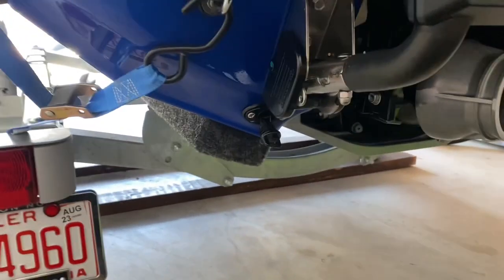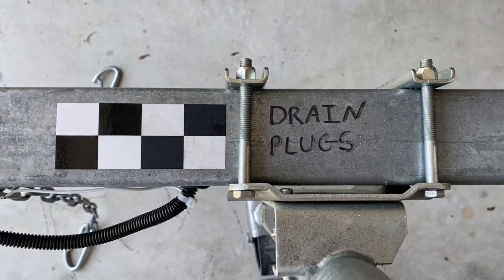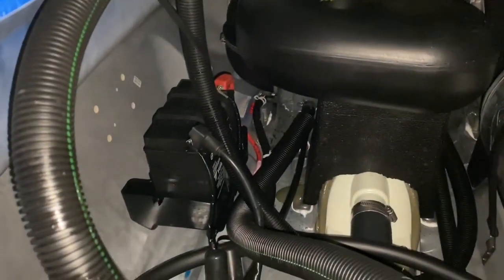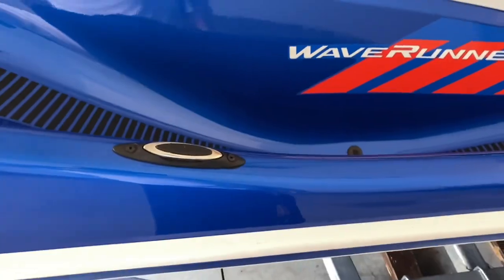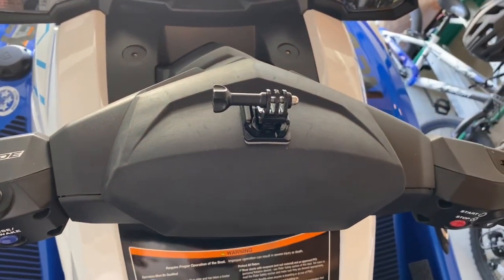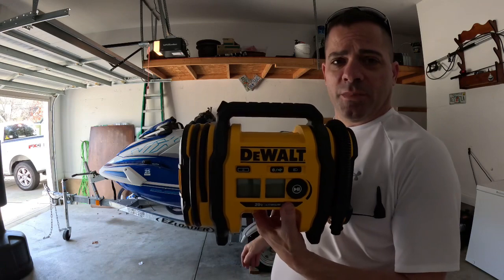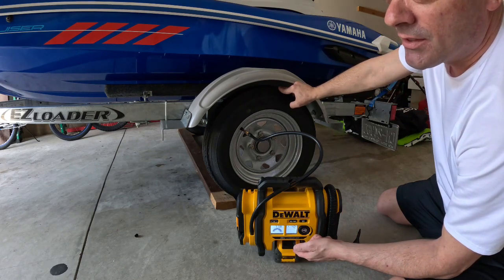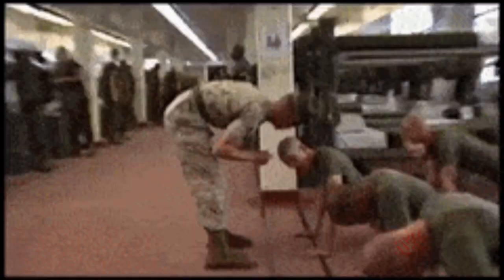PWC/WaveRunner mold prevention. Do This!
Bilge drain plugs, tires, tire inflator, and possibly another spy balloon/UFO?